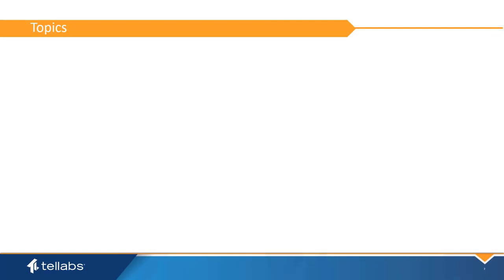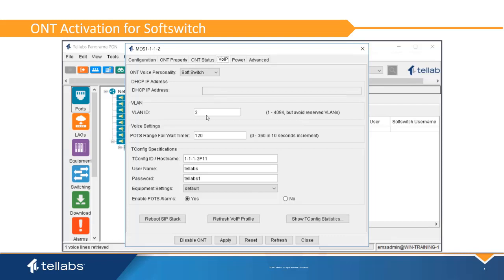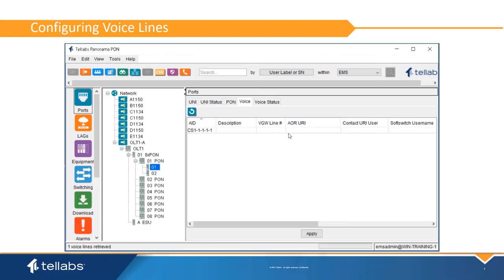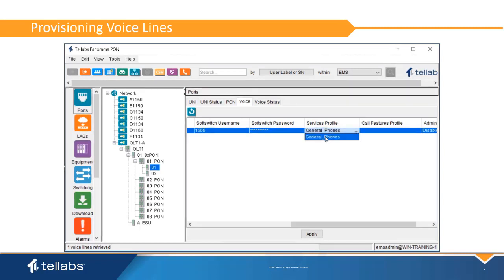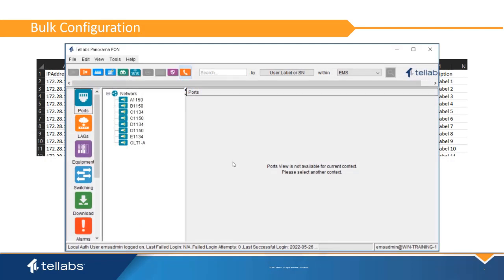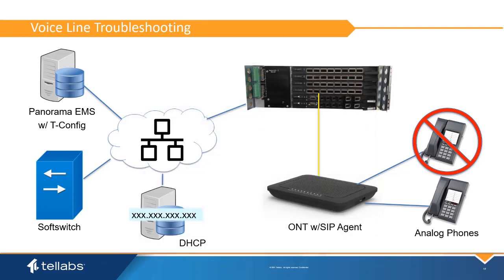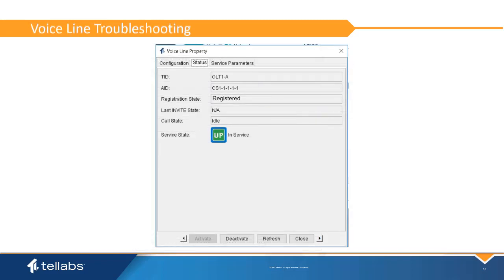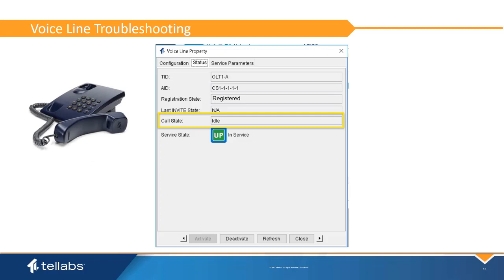3. Softswitch Voice: Activation and Troubleshooting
Stay informed with the Tellabs Knowledge Base Portal The purpose of this video is to provide instruction for the installation and activation of analog phone lines in the Tellabs Optical LAN system.  Additionally, this video will cover some common troubles associated with voice line activation.